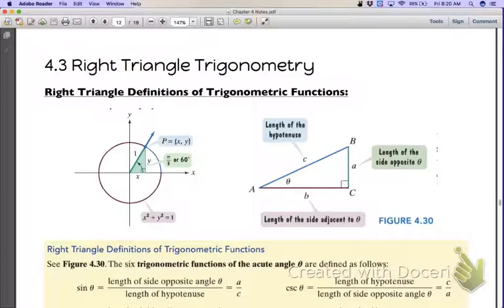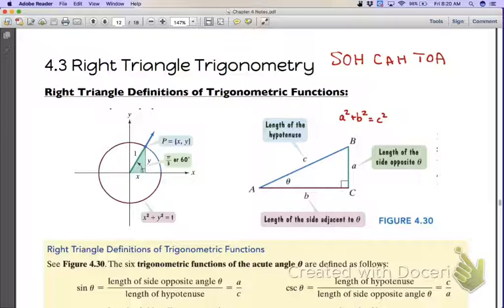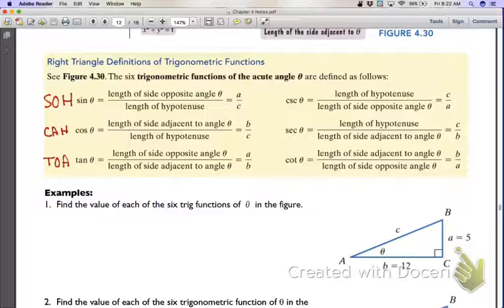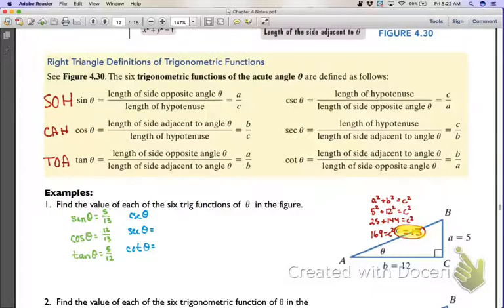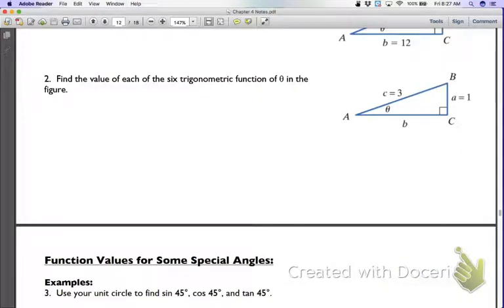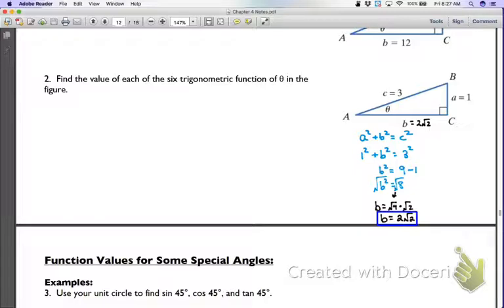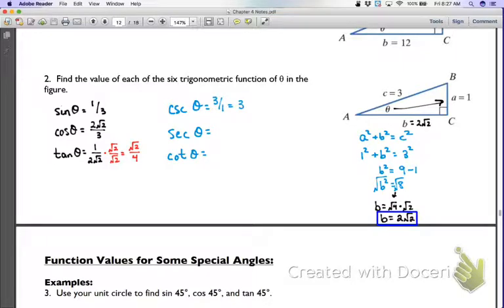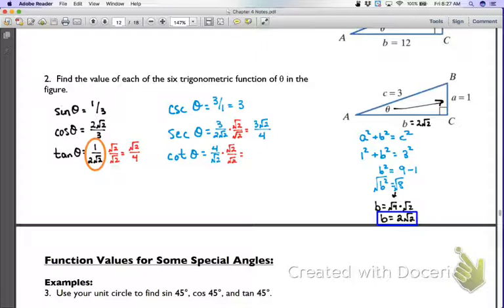PreCalc - Right Triangle Trig - NOTES 4.3 Day 1